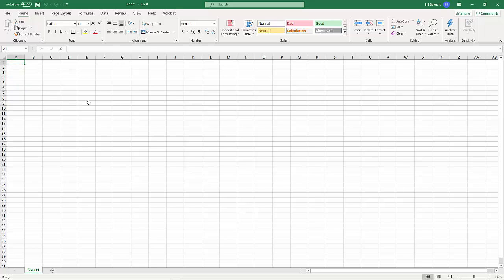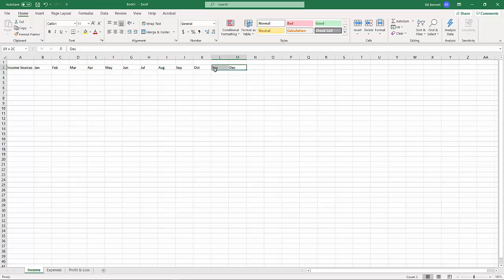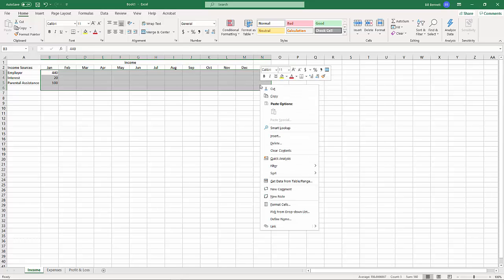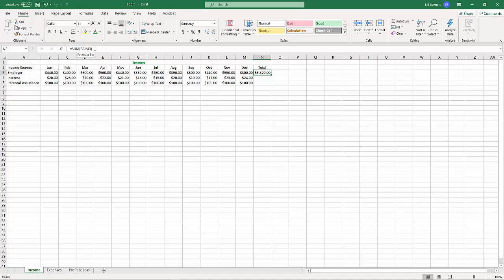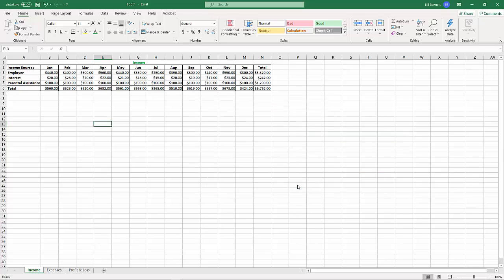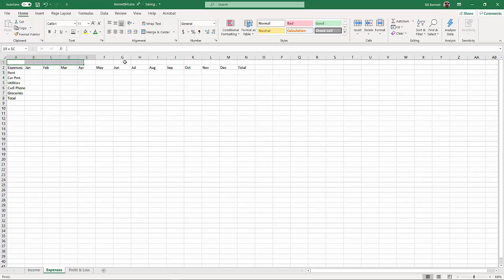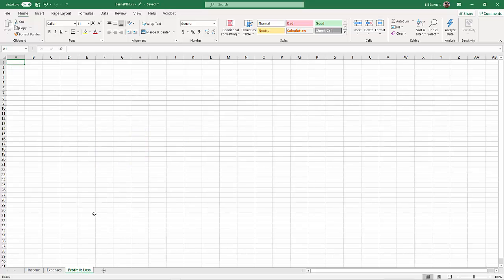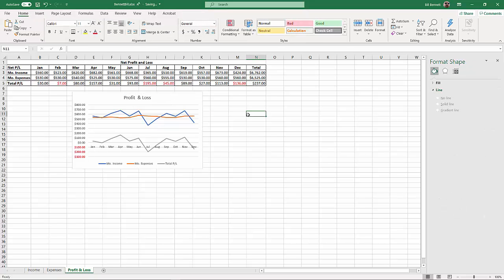CSIS 101 Excel Assignment Demonstration